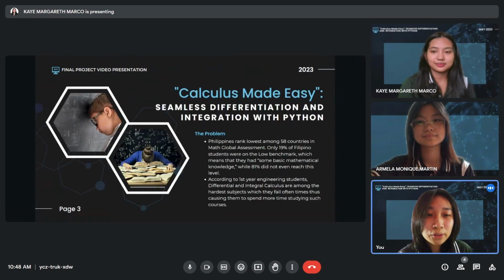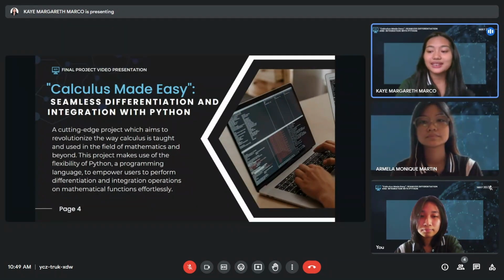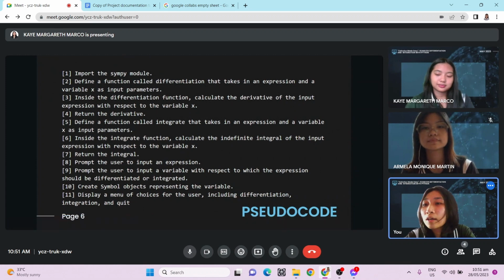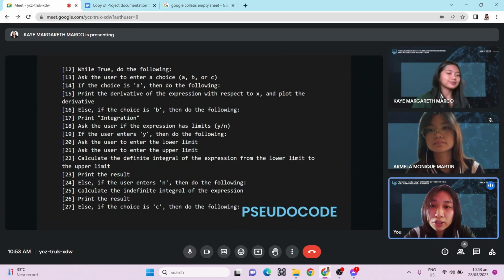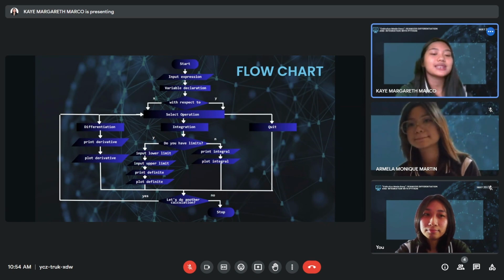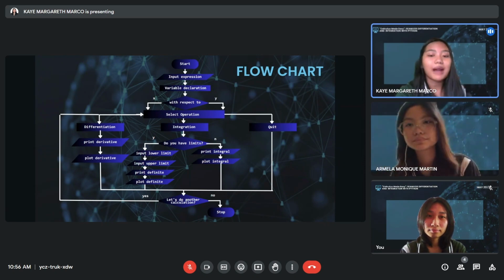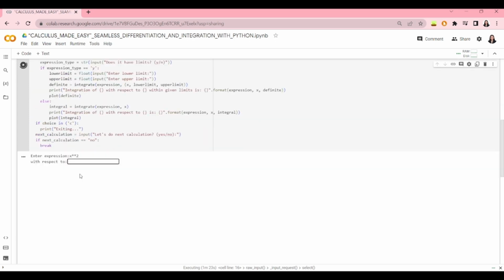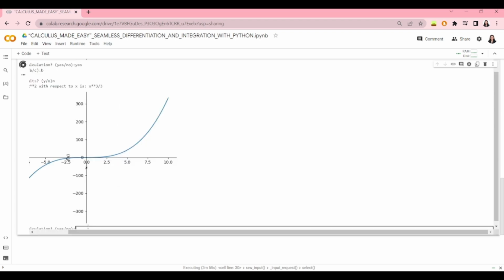"Calculus Made Easy: Seamless Differentiation and Integration with Python"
For Requirements Computer Programing Subject CPE1